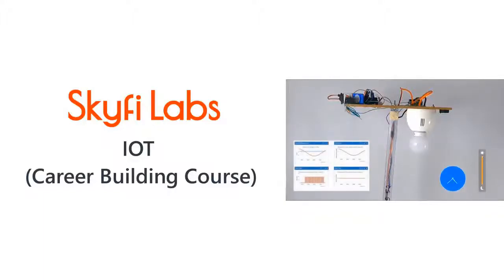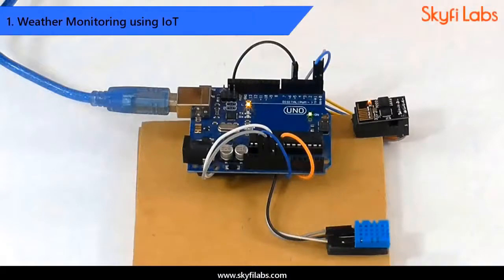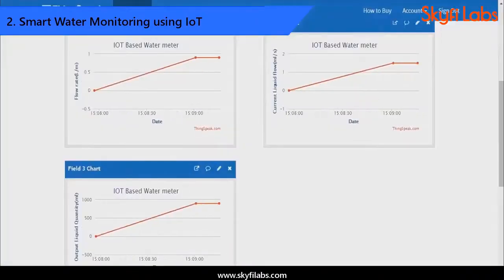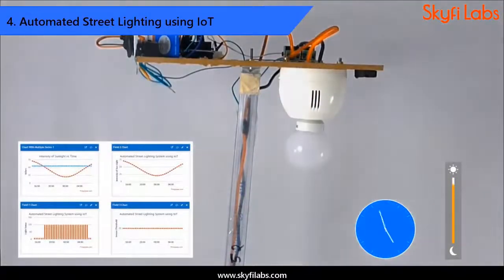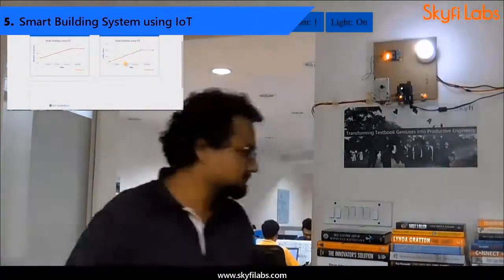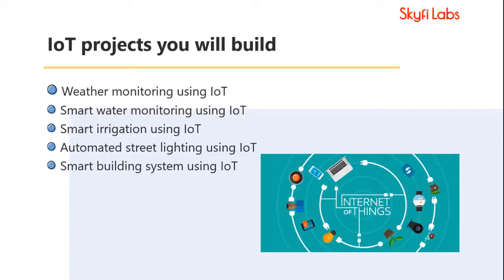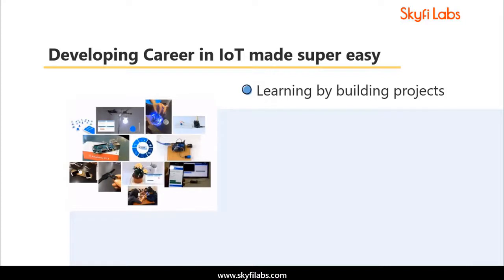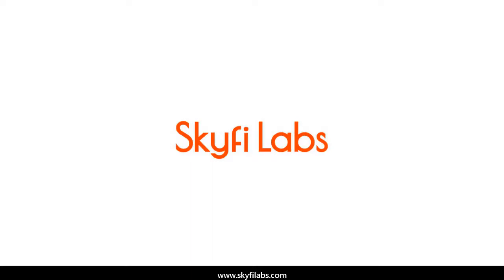IoT (Career Building Course) from Skyfi Labs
The course involves you to build multiple IoT projects and helps you develop a good understanding of IoT practically.
You will develop the following projects:

1. Weather Monitoring using IoT
2. Smart Water Monitoring using IoT
3. Smart Irrigation using IoT
4. Automated Street Lighting using IoT
5. Smart Building System using IoT